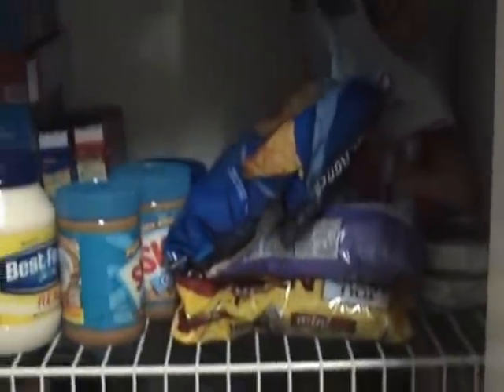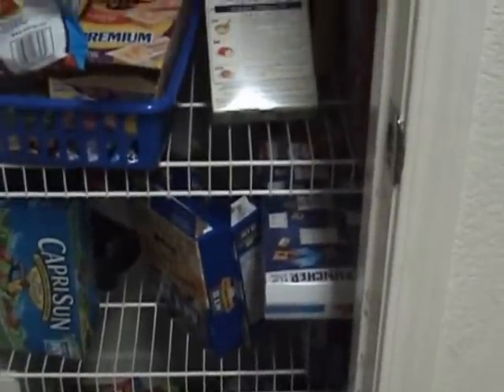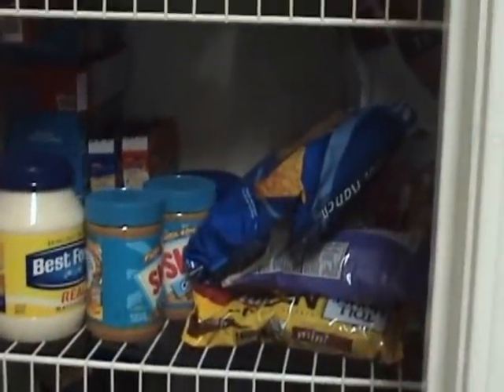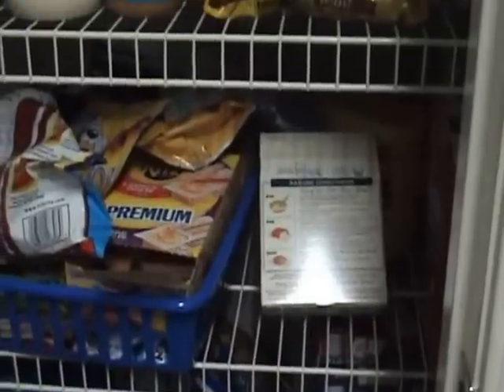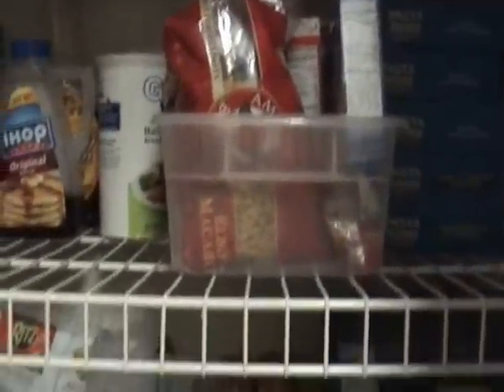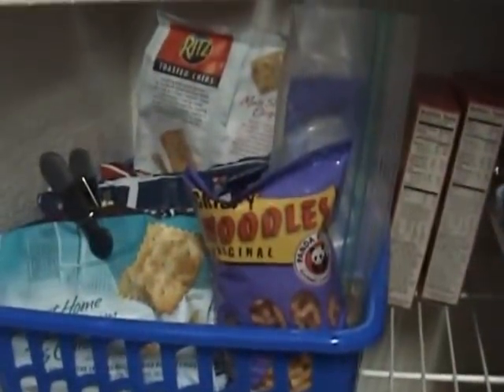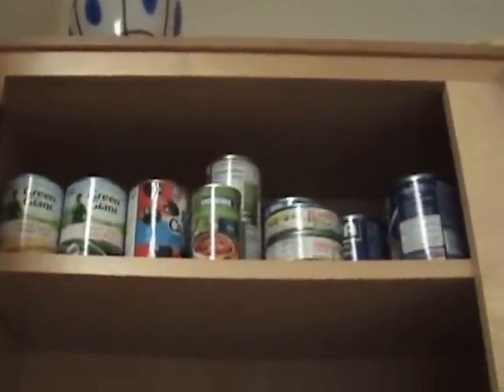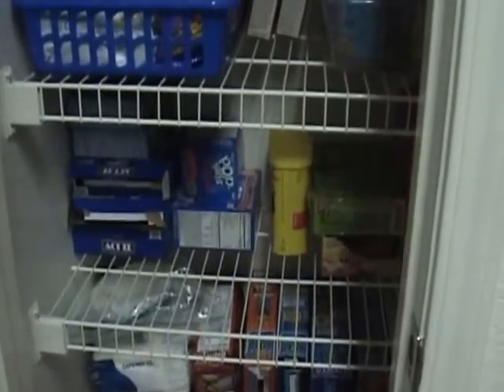Organizing A Small Pantry doitonadime's organuary contest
Oganization